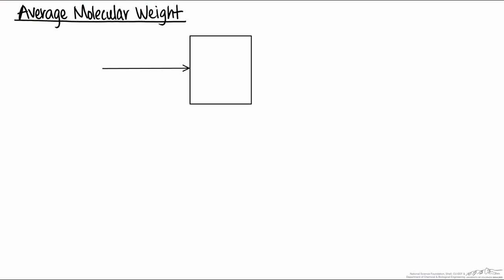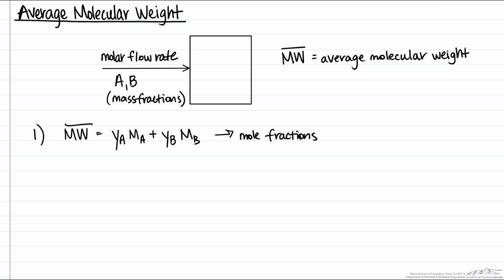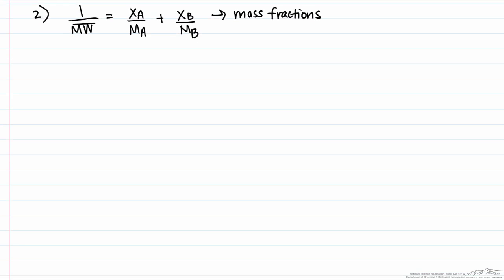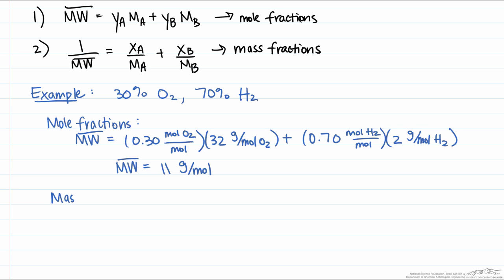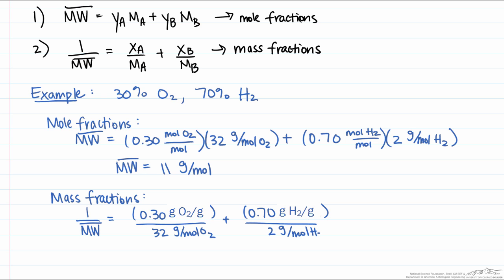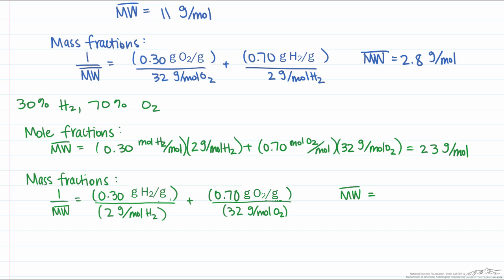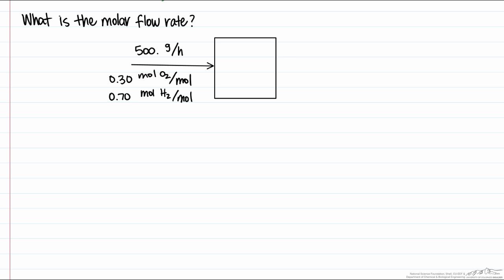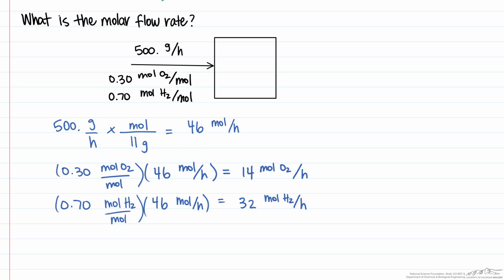Average Molecular Weight Calculation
Organized by textbook Calculates average molecular weight using a mass basis and a molar basis. Made by faculty at the University of Colorado Boulder Department of Chemical and Biological Engineering.